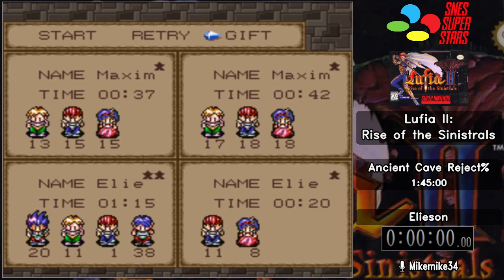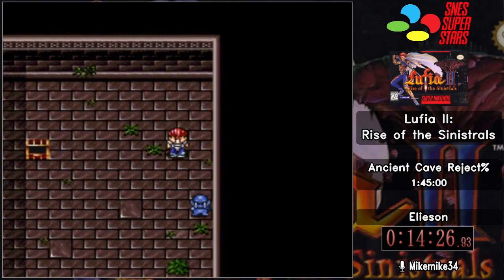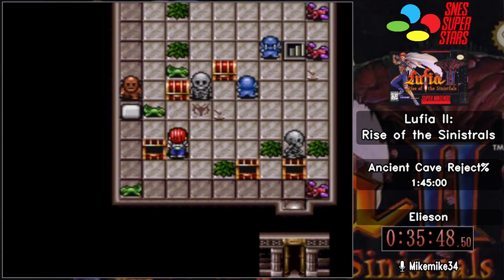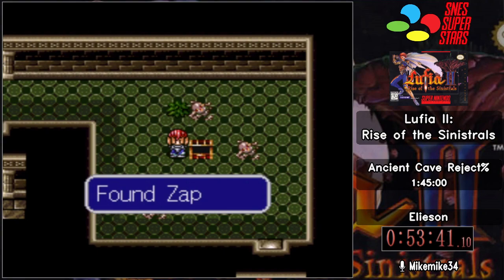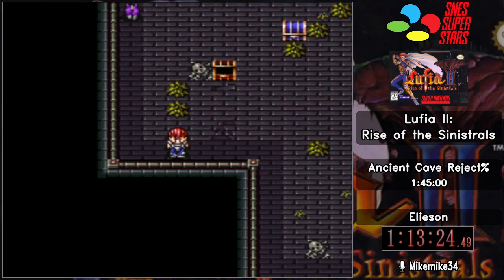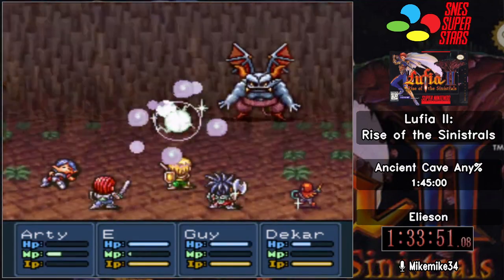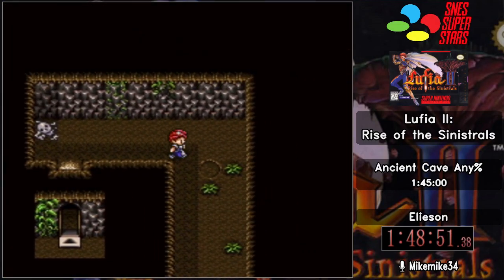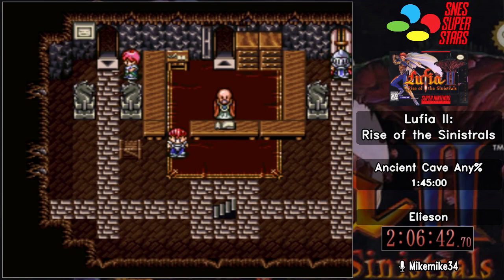SNES Super Stars 2020 [84] Lufia II: Rise of the Sinistrals Ancient Cave Reject% by Elieson